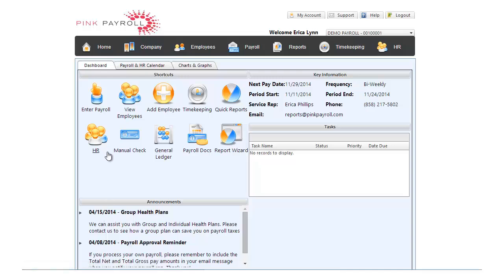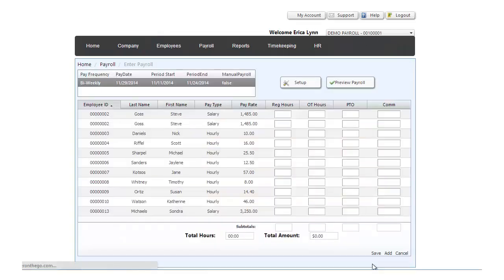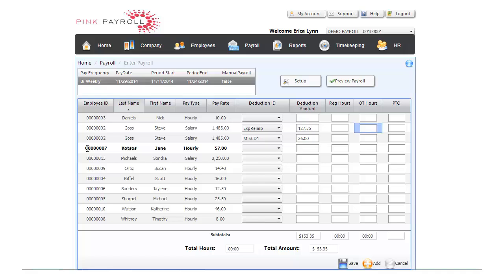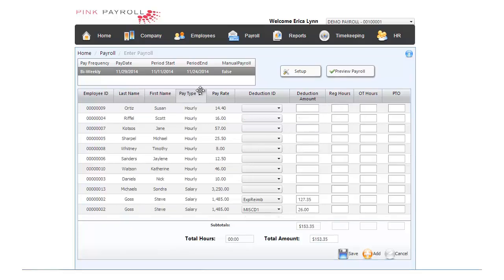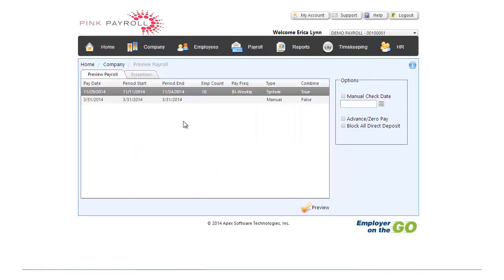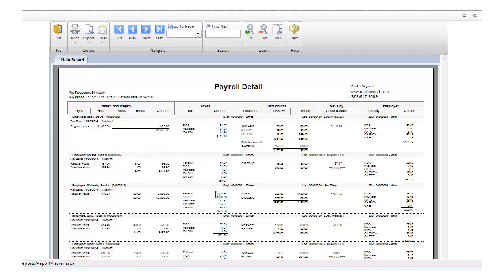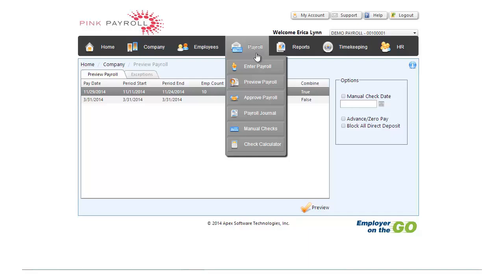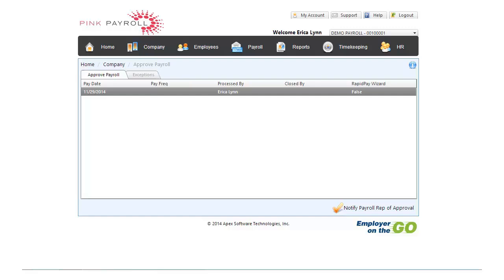How to Enter and Approve a Payroll (Employer-on-the-Go)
Online payroll made easy!